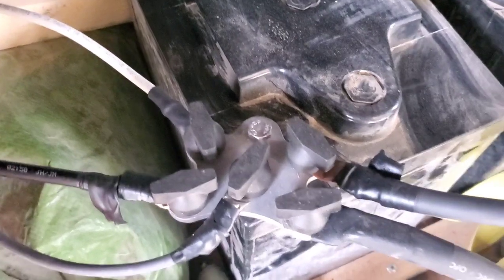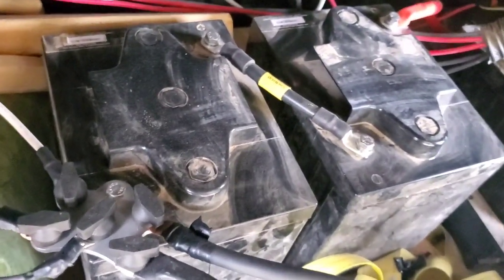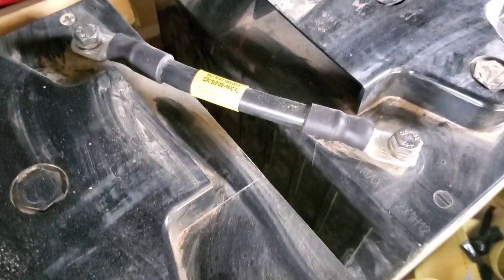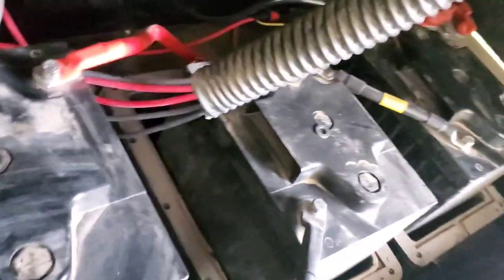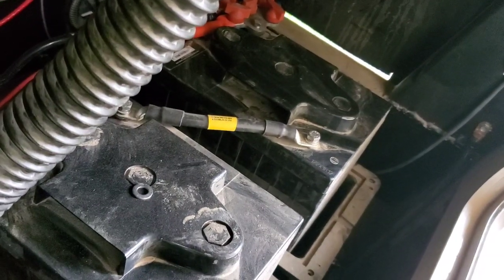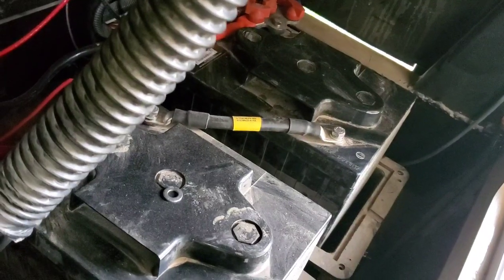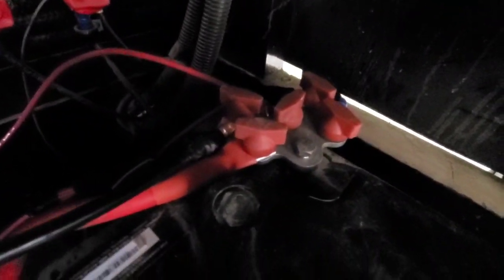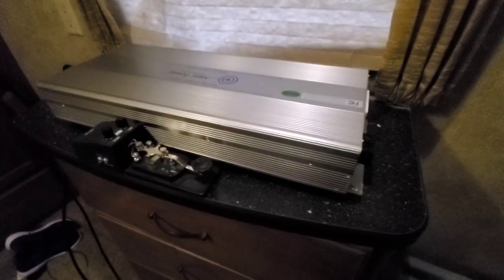Underside of my Solar Install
Battery Bank, Charge Controllers, and the Inverter